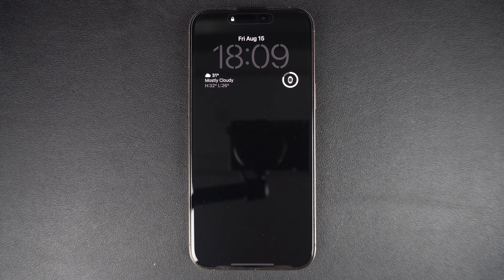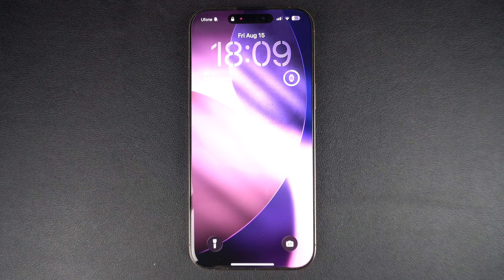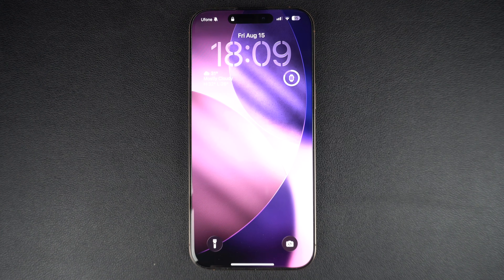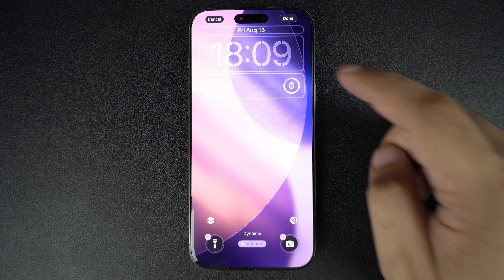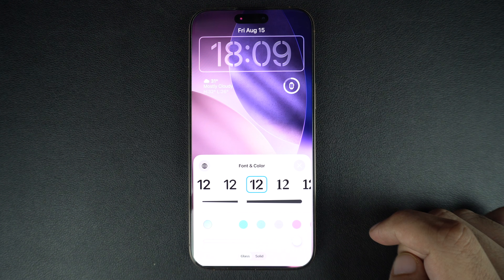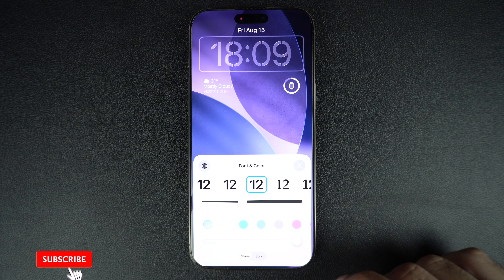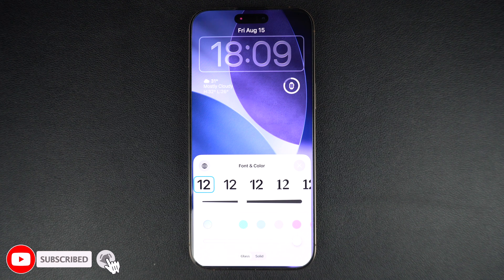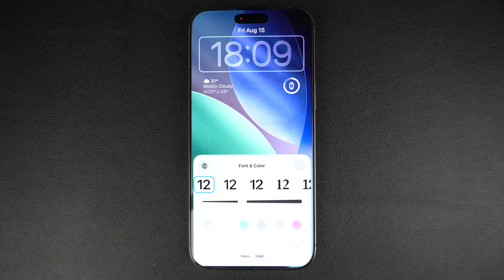How to Make iPhone Clock Bigger on iOS 26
In this guide, we show you how to make iPhone's lock screen clock bigger on devices running iOS 26 or later.